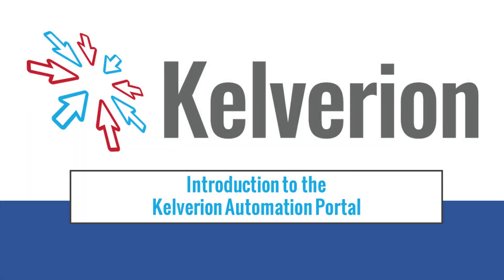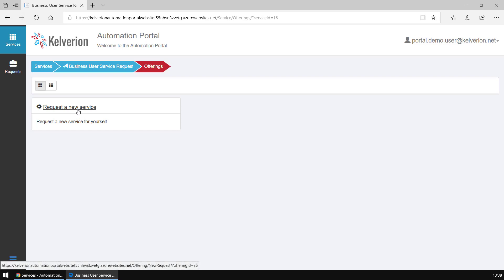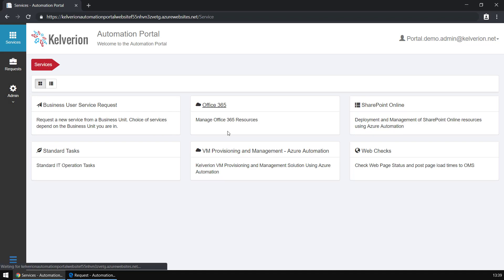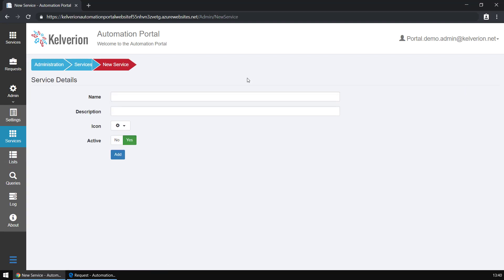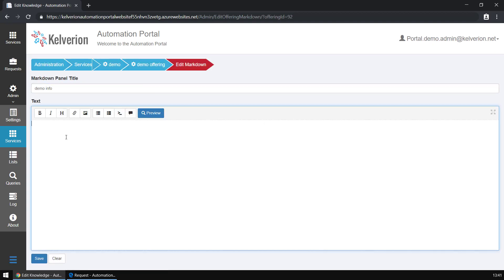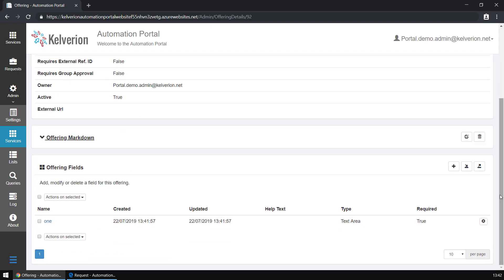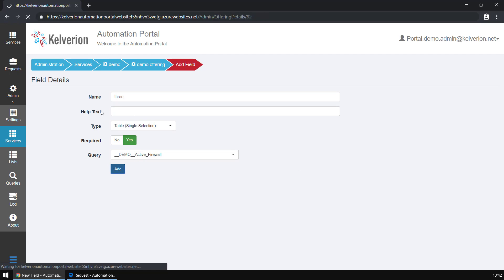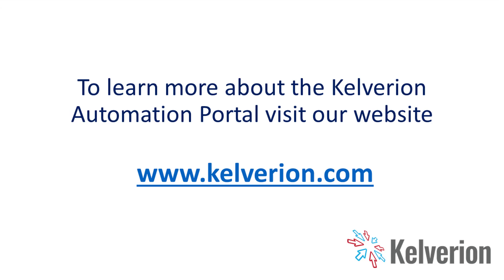Introduction to the Automation Portal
The Automation Portal is an easy to implement self-service front end for your automation solutions. It offers a versatile interface without the lengthy list of prerequisites required by many other self-service portals available today.
The Automation Portal ethos is to “keep things simple and flexible”. The portal has been designed to complement existing Automation platforms.   The Automation Portal has been designed with System Center Orchestrator and Azure Automation in mind, however it equally complements any automation platform or scripting language that can read and write to the Automation Portal database.
Integration with the automation tools takes place via the Automation portal database and with Orchestrator and Azure Automation is most easily achieved using the Kelverion integrations for SQL Server and in the case of Orchestrator the Data Manipulation IP as well.
The Automation Portal is simple and fast to implement, but even more importantly it’s easy for your end users to navigate.  By adding a simple web interface to your runbooks you can allow users to easily interact with your automated offerings.